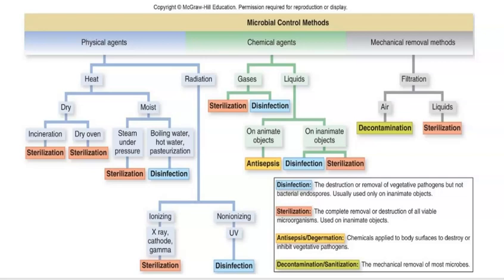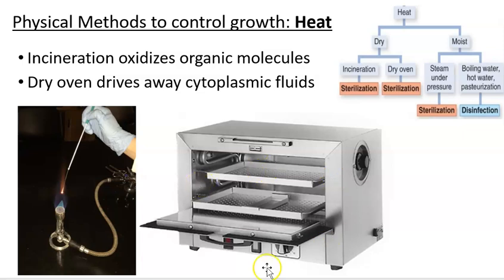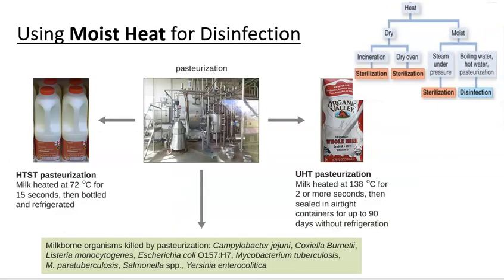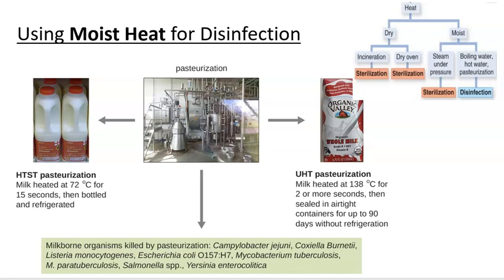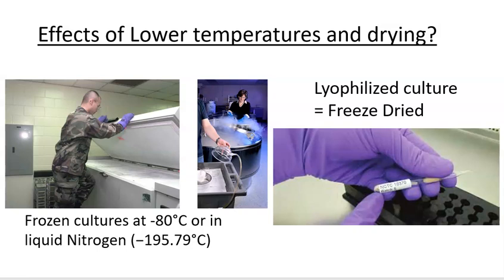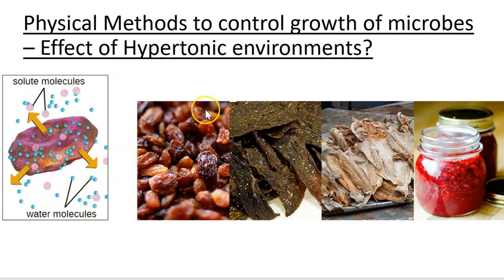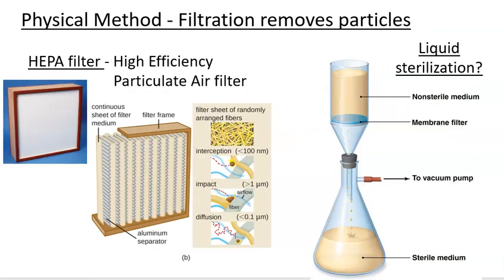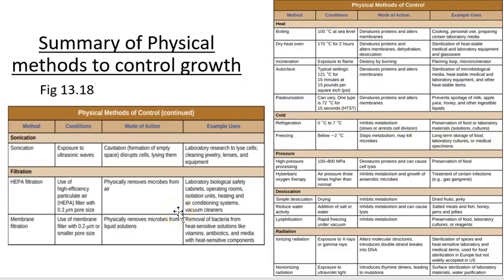OS CH 13 Part 2